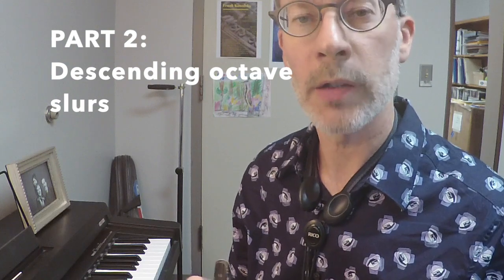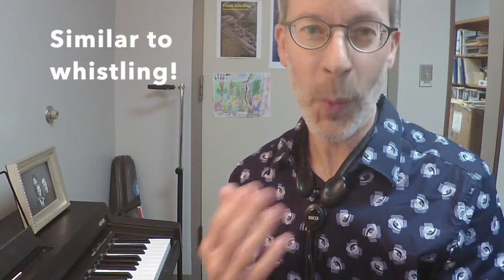Saxophone Fundamentals: Voicing. Part 3, Mouthpiece Flexibility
Developing voicing skills on the Saxophone is essential to playing with a warmer, more consistent tone quality, fostering the flexibility for adjusting intonation, allowing an easier response of the low register, and laying the groundwork to be able to play the altissimo register of the instrument.